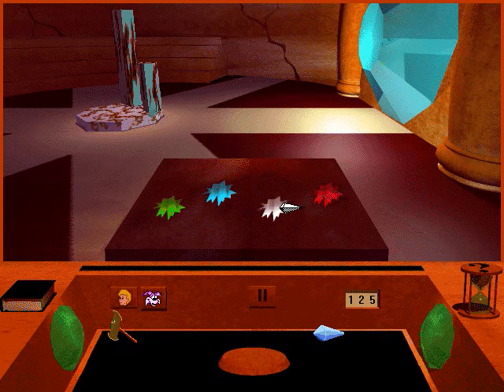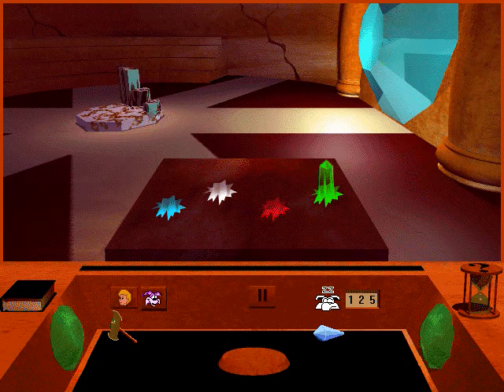Let's Play Torin's Passage: Part 3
Upon reaching the land of Escarpa, Torin finds himself involved with a bad sitcom and a dysfunctional royal couple.